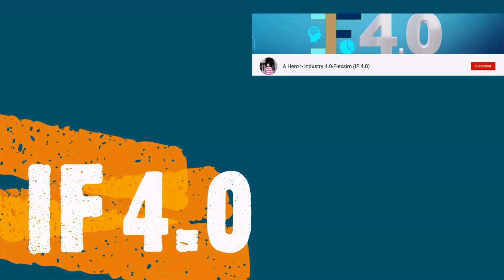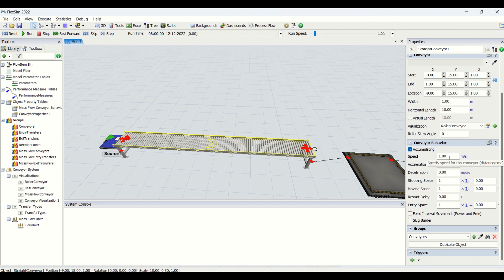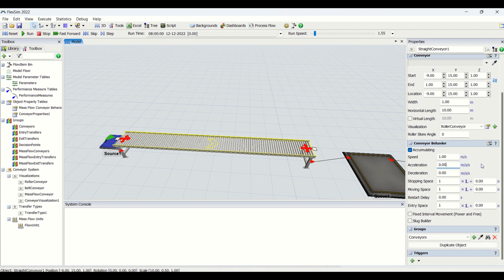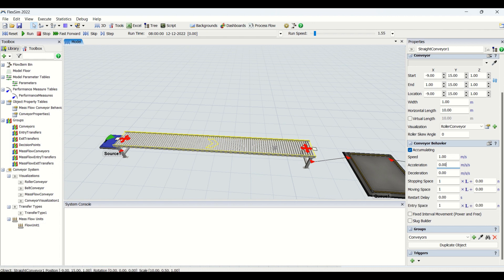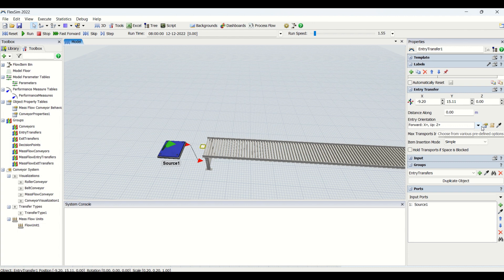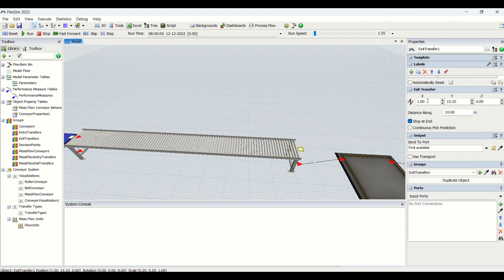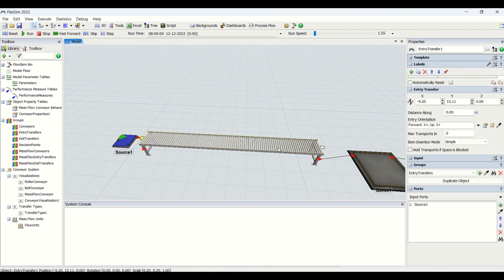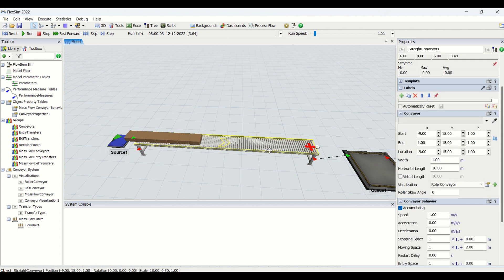How to use conveyor In Flexsim Simulation | Part 2 Using Conveyors | Step By Step Flexsim Tutorials